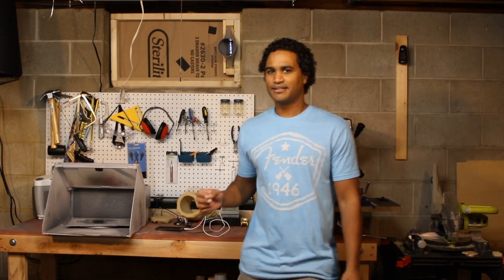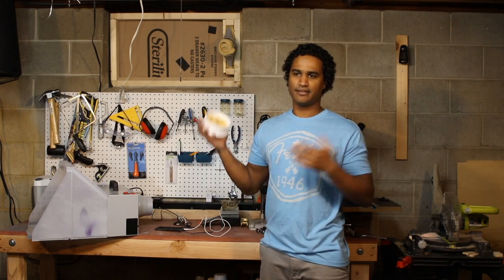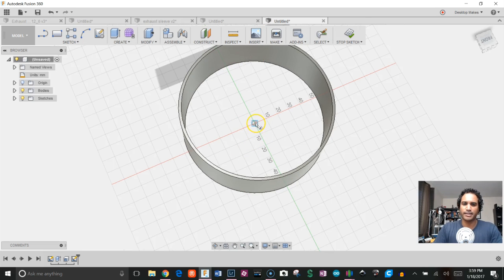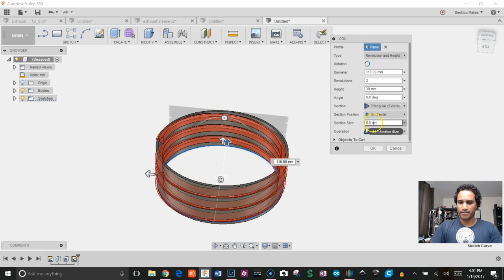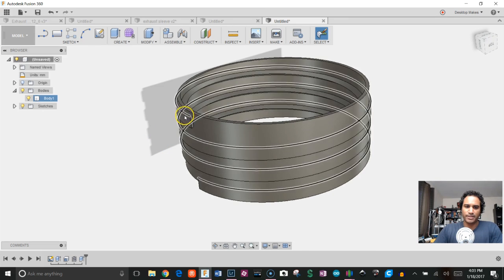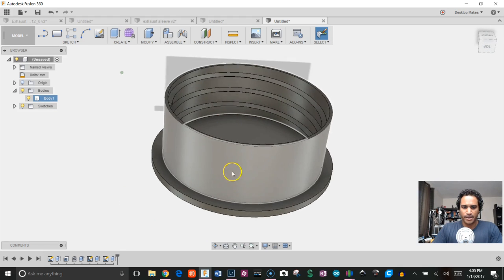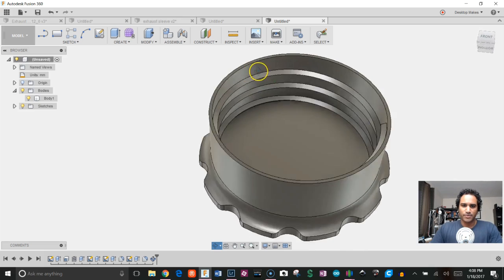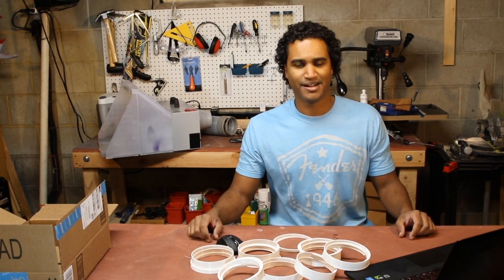Model Custom Threads in Fusion 360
Model your own custom threads in Fusion 360.